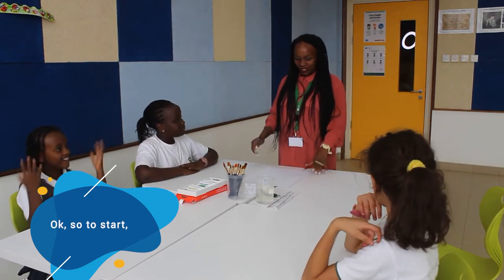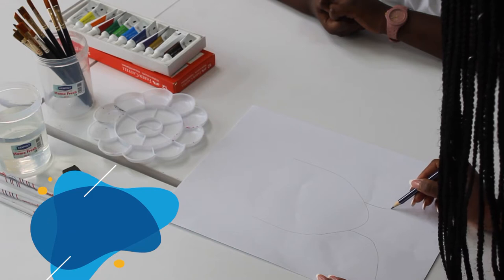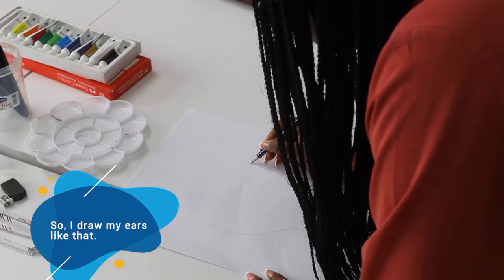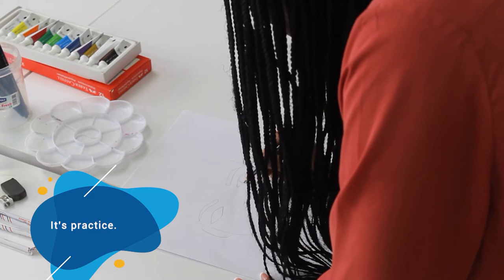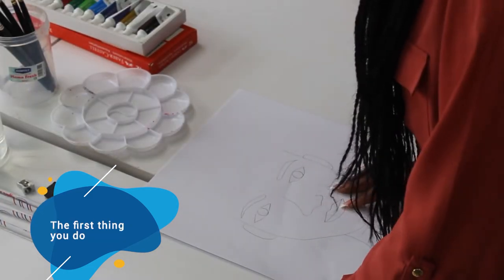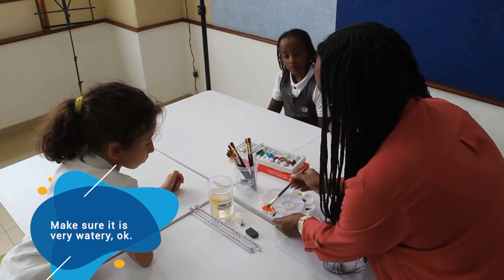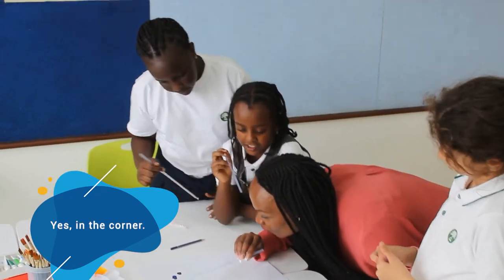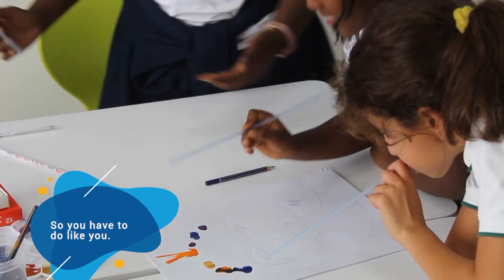Simple Blow Art painting Tutorial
Join our grade 4 students as they learn the technique of blow art. So simple you should try it at home!